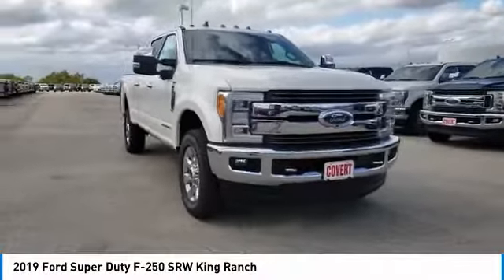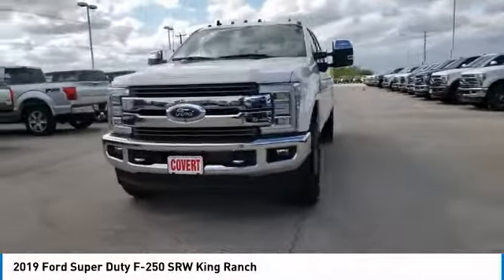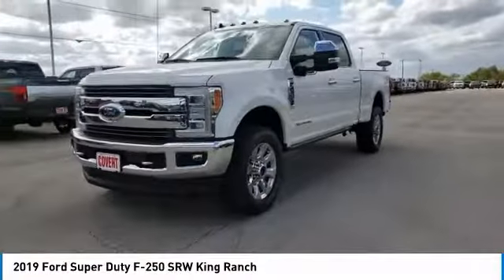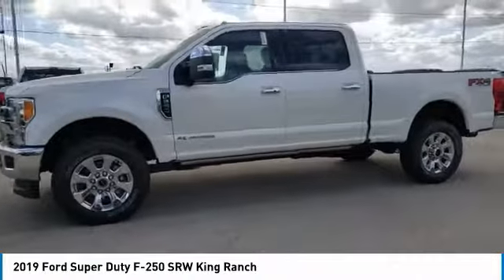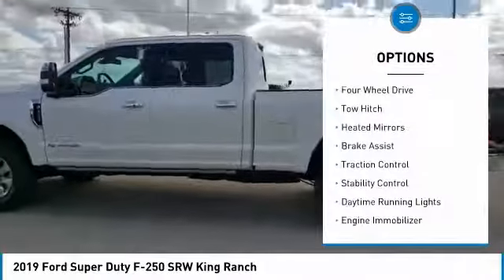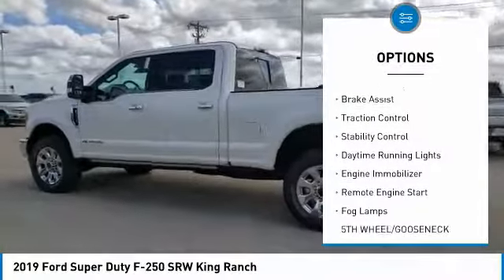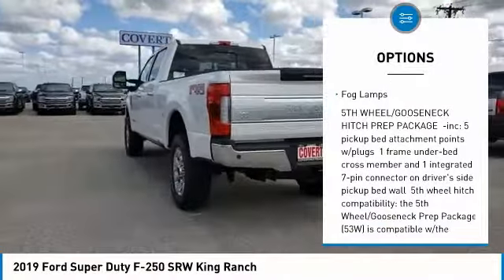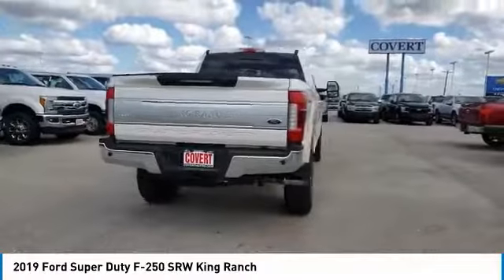2019 Ford Super Duty F-250 SRW Georgetown, Austin, Round Rock, Hutto, TX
2019 Ford Super Duty F-250 SRW King Ranch
Georgetown, Austin, Round Rock, Hutto, TX

Covert Hutto
1200B E. Highway 79

4WD. Brown 4WD King Ranch Power Stroke 6.7L V8 DI 32V OHV TurbodieselWhether you are in the market to purchase a new or pre-owned vehicle, if you need financing options, we'll help you find a car loan that works for you! Even if you have bad credit, or are a first time car buyer, you can trust that Covert Ford Chevrolet Hutto will professionally fit you into the automobile of your choice. Please call Dan Covert or text at (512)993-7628 for personal assistance or come out and see us. We are just a short drive from these areas Austin, Round Rock, Georgetown, Leander, Pflugerville, Killeen, Temple and other local cities. Please come out and be apart of the Covert family.